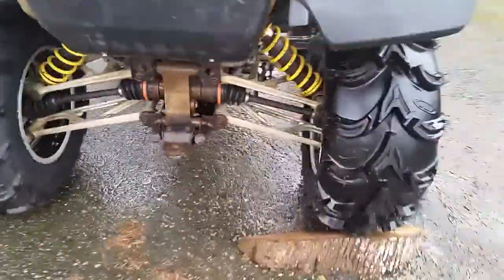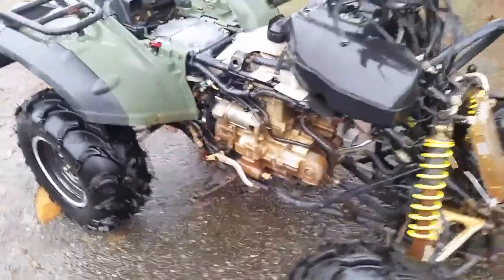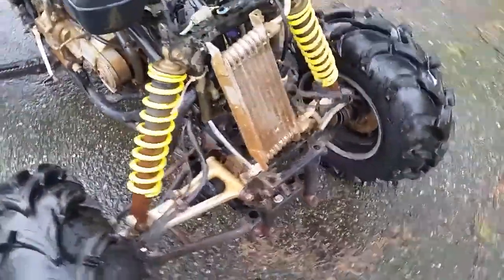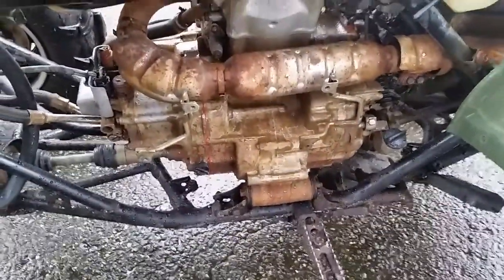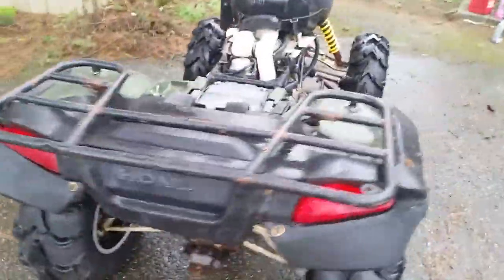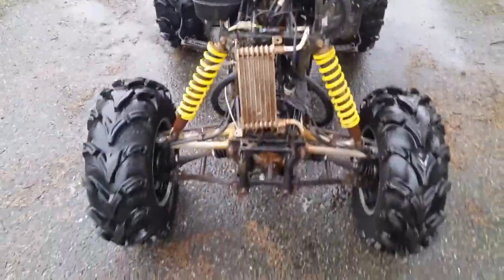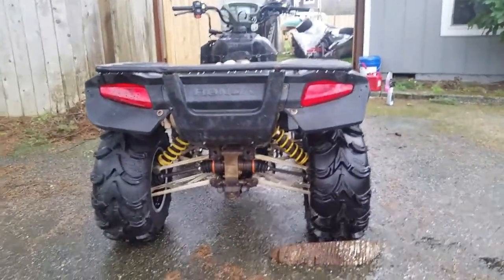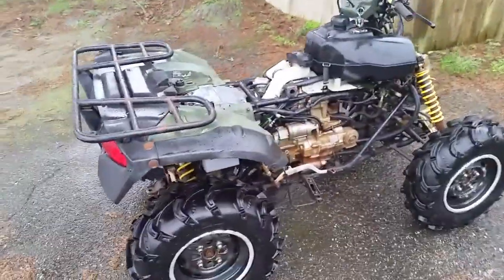2003 Honda Rincon 650 rebuild 23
short clip! not the results i was expecting with the iron out, but i did not use simple green as well so idk. but it engages into gear so smoothly!!! :D